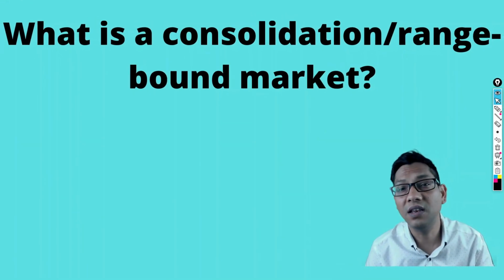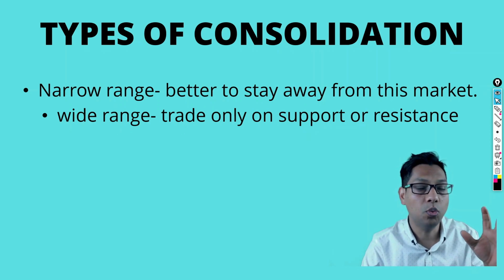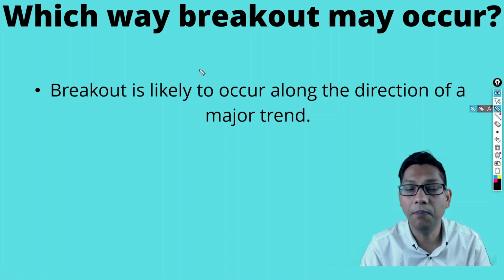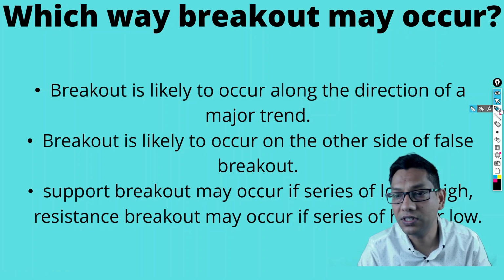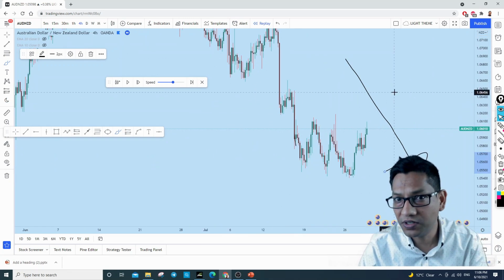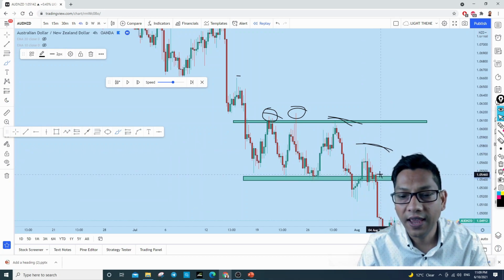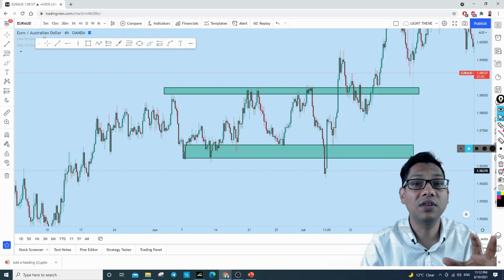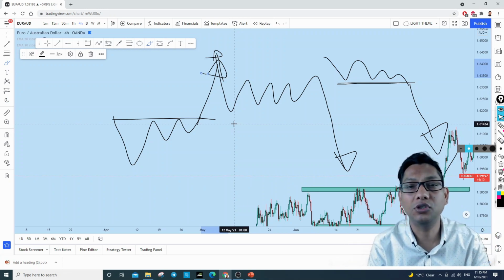Range Trading: 3 Powerful Secret To Trade Sideway Market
Hello traders: in this video, I have discussed everything you need to know to trade sideways markets in forex or stocks. As a matter-of-fact market trend only for 20-30% of the time, the rest of the time market consolidates or moves in a range bound which is called a range-bound market. Therefore, I have given 3 criteria that you can use to find out possible breakout directions in a range-bound market.